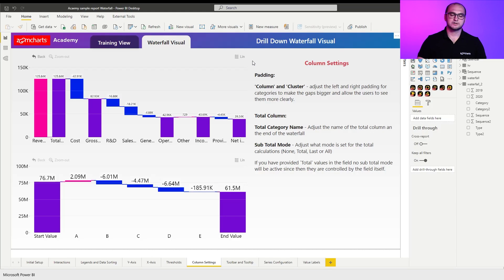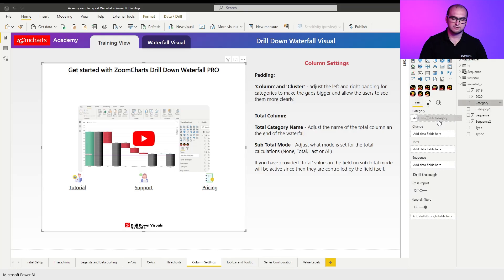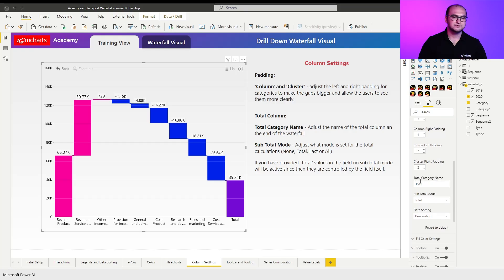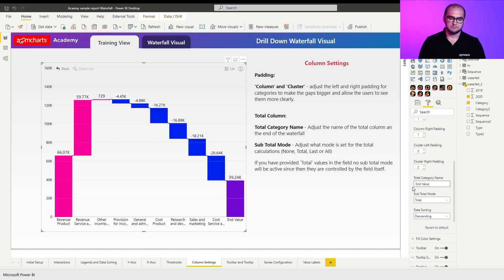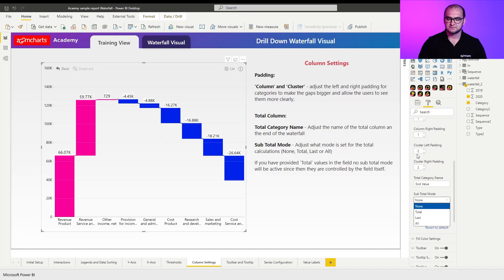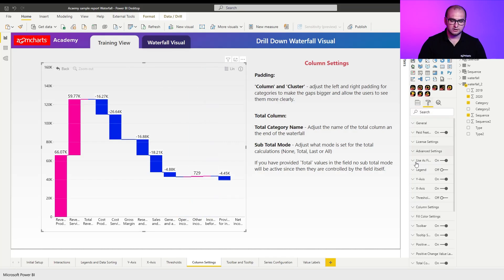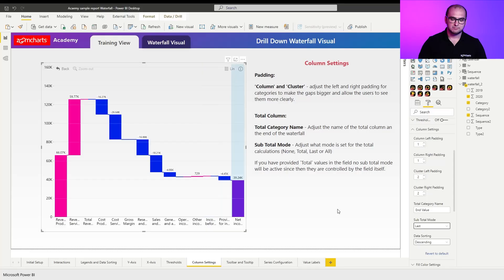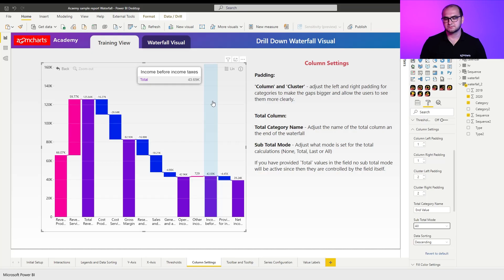Column Settings For Waterfall Chart In Power BI: Drill Down Waterfall PRO | Part 9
An overview of the settings, modes, and options for column customization in Drill Down Waterfall PRO. You’ll also learn how to dynamically calculate the values to define a unique sequence.

CHAPTERS
0:20 - Setting Up The Visual
0:45 - Column Settings
0:59 - Total Category Name
1:14 - Sub Total Mode

Intuitive drilldowns and zooming allow to explore each contributing category in detail, while rich customization options enable to add thresholds, control the sequence of columns and format series for increase, decrease and totals separately.